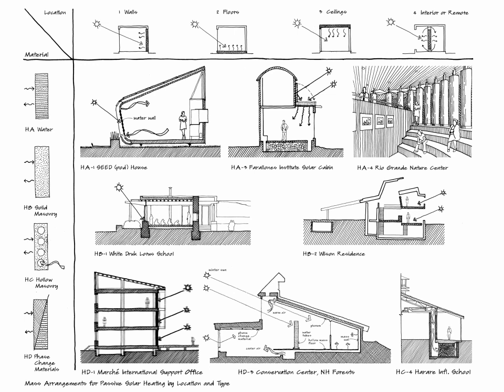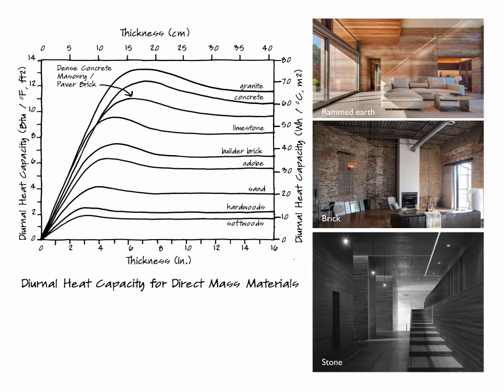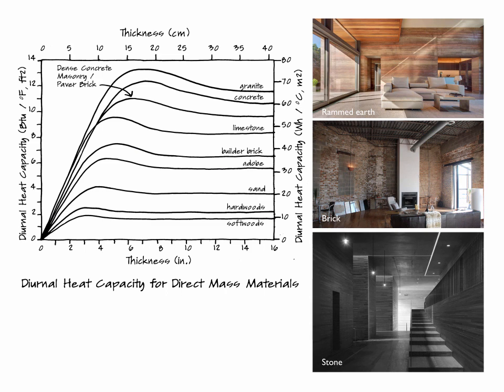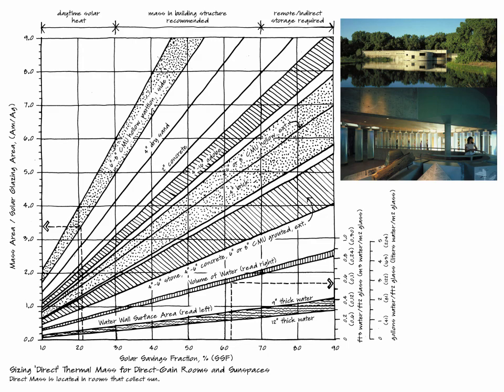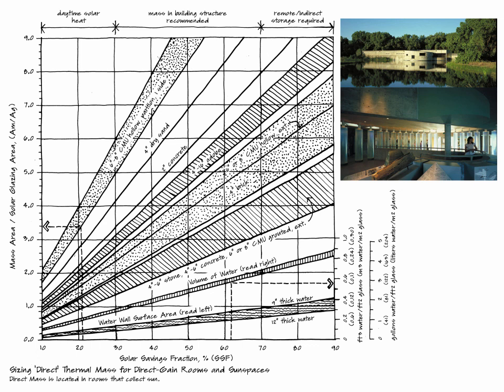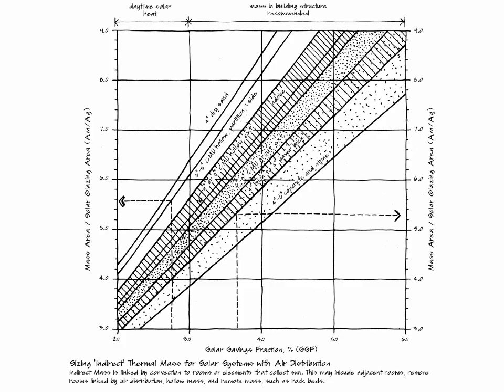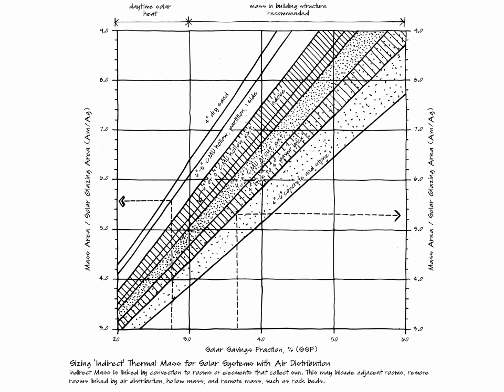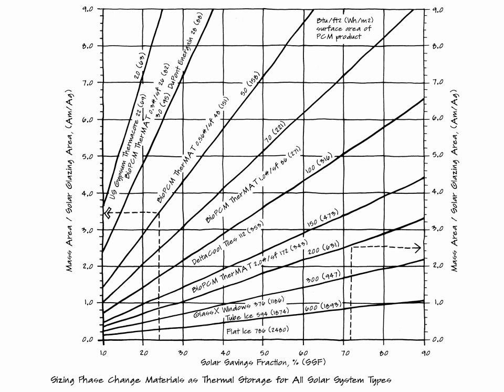Passive Solar Lecture part4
Part 4 continues with mass arrangement, thermal storage types and heat capacity, direct vs indirect mass, sizing thermal storage for passive solar heating.